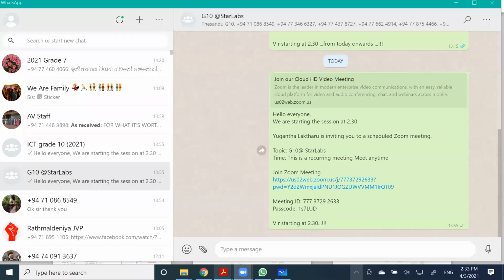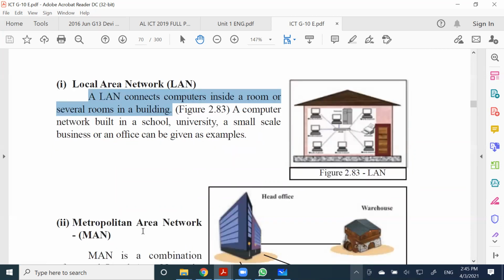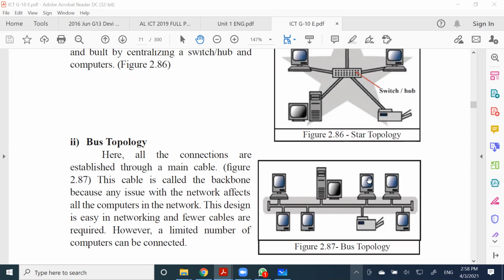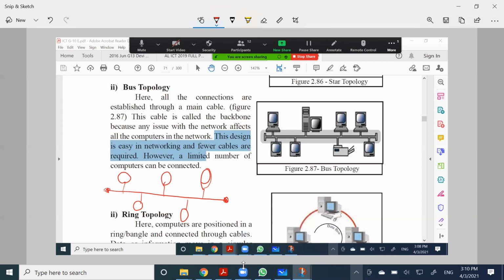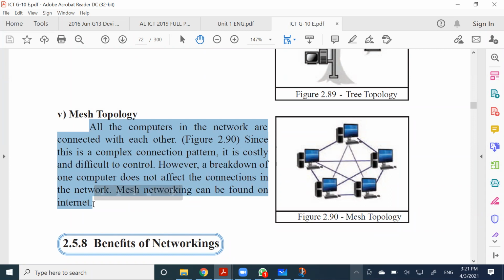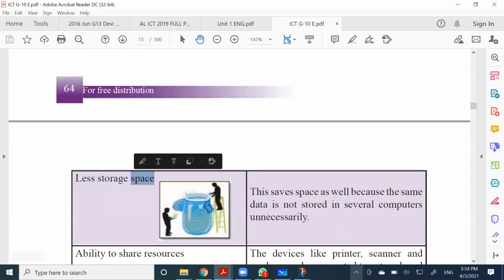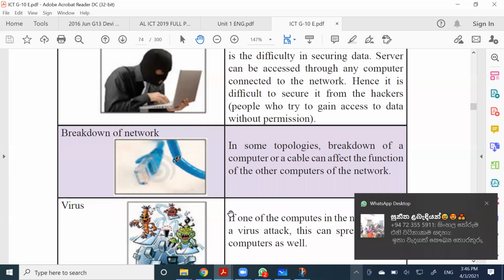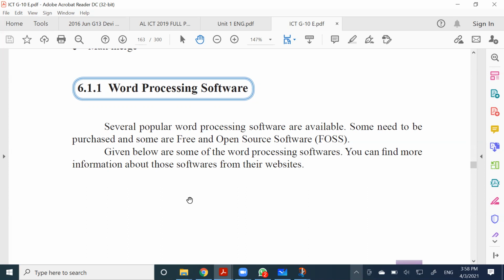G10 ICT Eng @StarLabs 03 04 2021